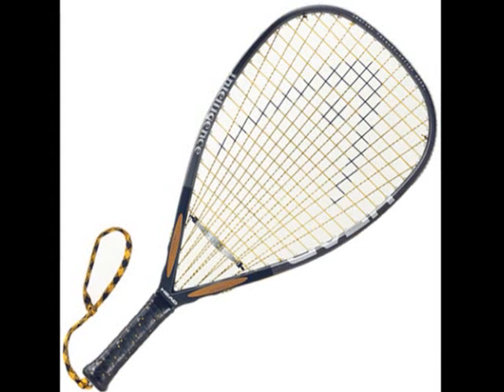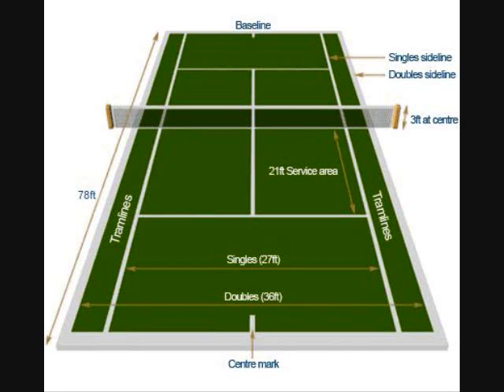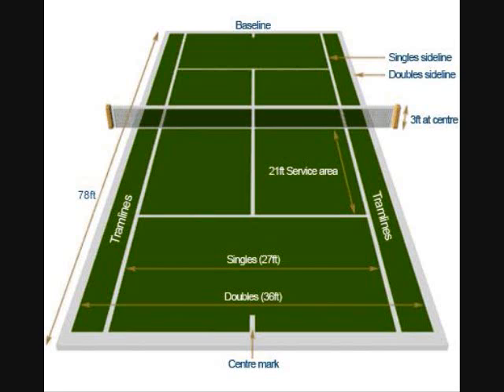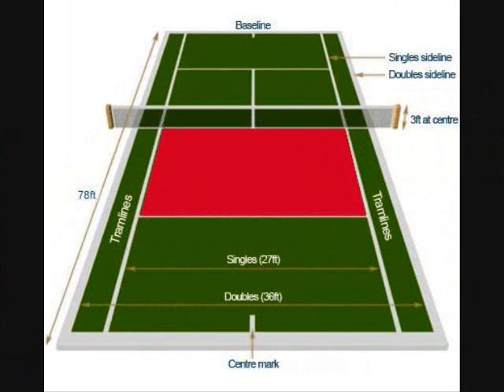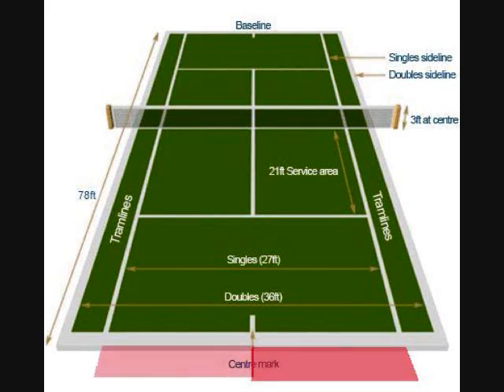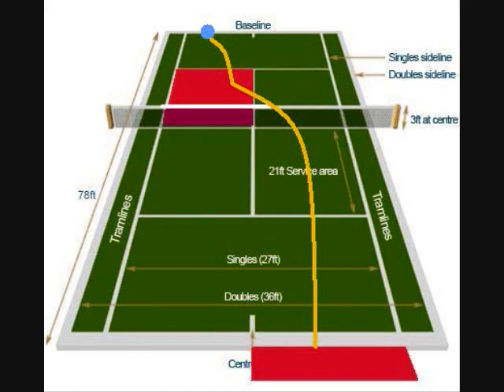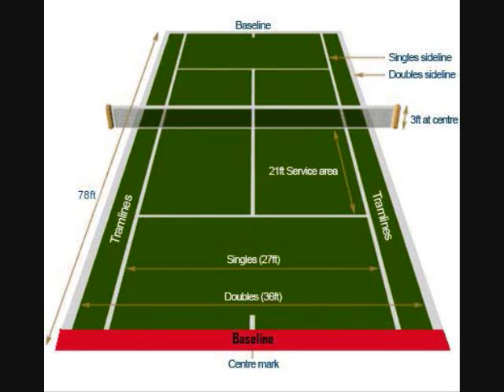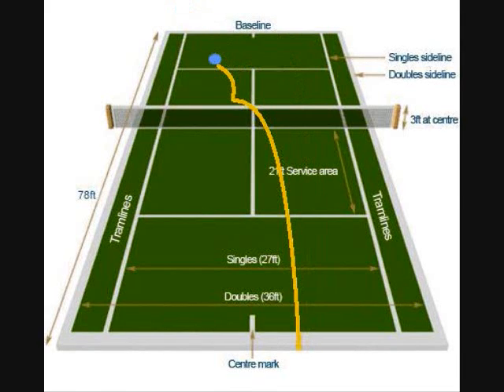Intro to Pong Tennis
Pong Tennis is a new sport, utilizing a racquetball racquet, but played on a tennis court with ping pong-like rules.